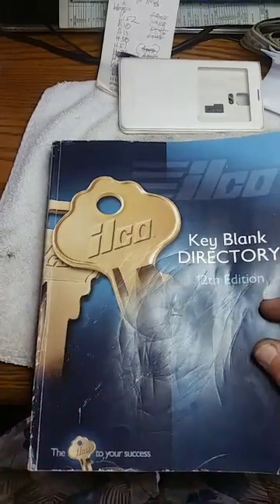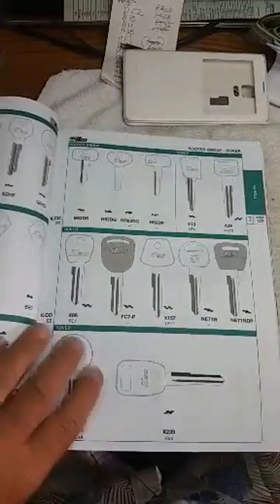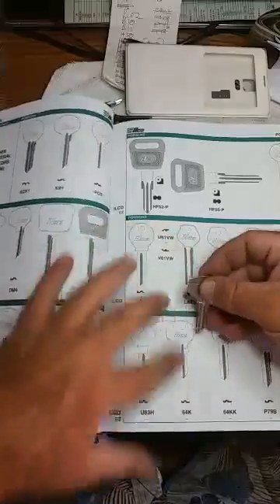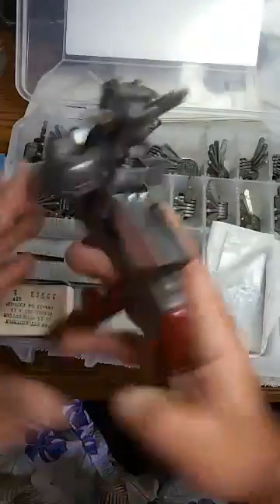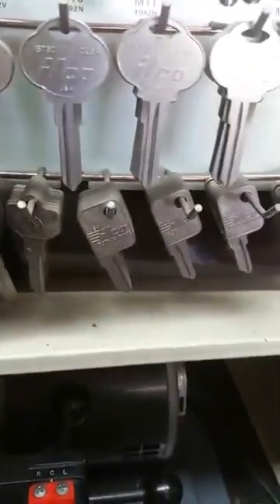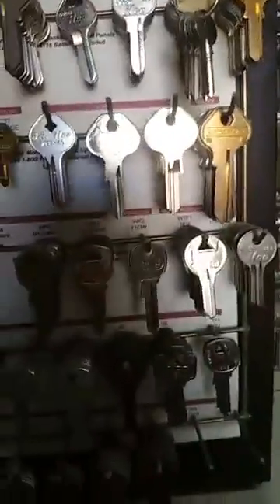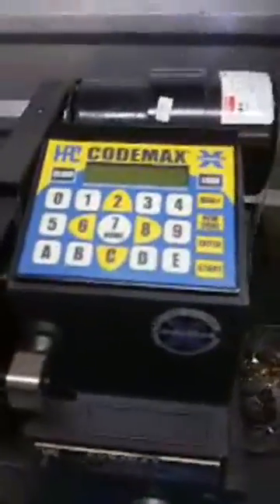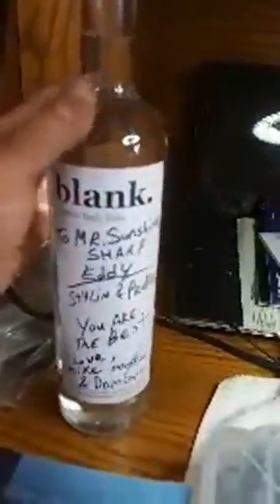ROLLS ROYCE, FERRARI, LAMBORGHINI, PORSCHE , ALL CLASSIC CAR KEYS LOCKSMITH EDDY SHIPEK